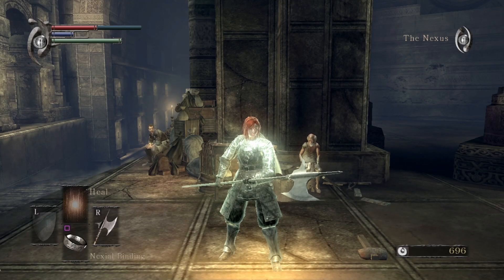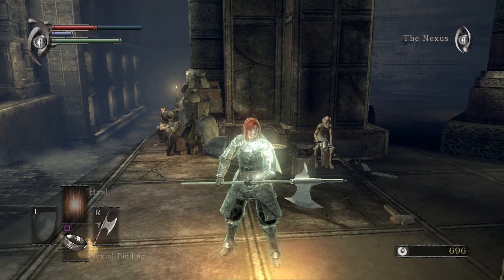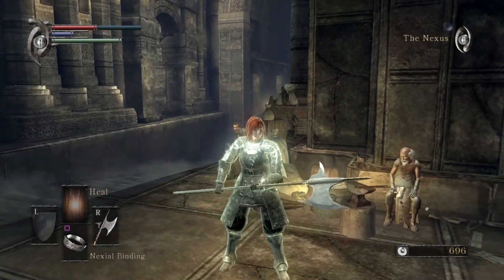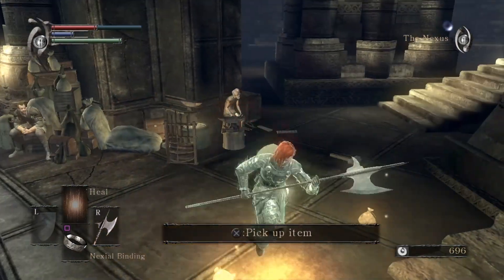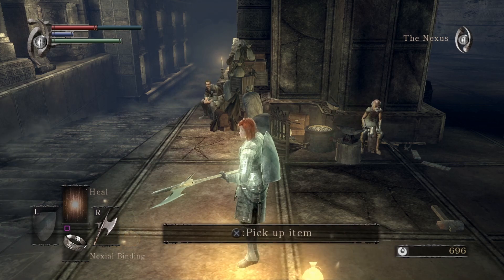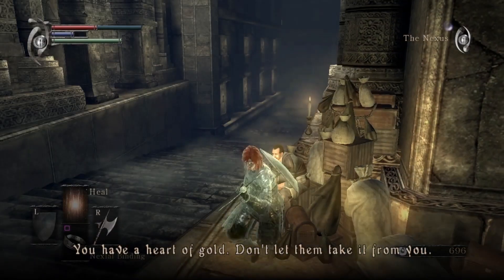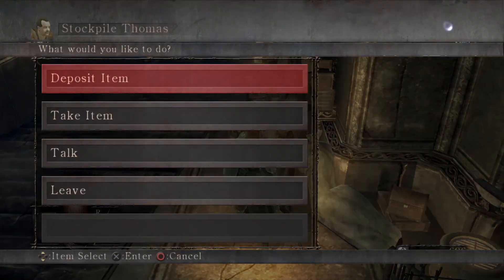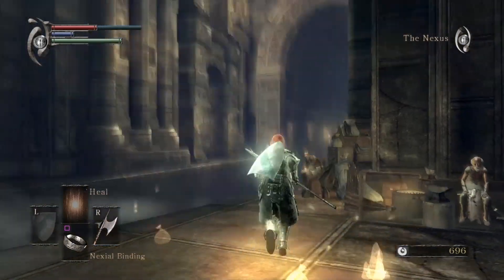How To Break Demon's Souls - Simple Item Duplication Glitch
Works on PS3 as of Nov 2020. Unconfirmed on PS5. *One thing I forgot to say was PLEASE don't use this for a first playthrough! But it will come in handy for future experimentation runs and quicker platinum hunting.
How to exploit and duplicate grass, upgrade stones, and even souls! Simple to master and completely safe, just watch your carry weight ;) Happy slaying!

𝗦𝘁𝗶𝗰𝗸𝗲𝗿𝘀, 𝗣𝗶𝗻𝘀, 𝗠𝗮𝗴𝗻𝗲𝘁𝘀, 𝗼𝗵 𝗺𝘆!

'DontRachQuit' theme song by the wonderful Xyxios!